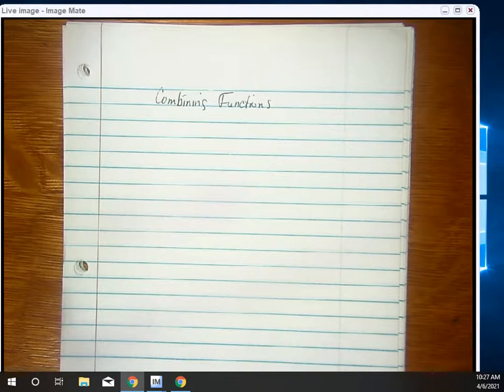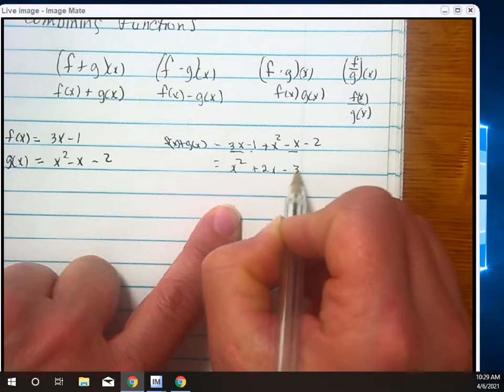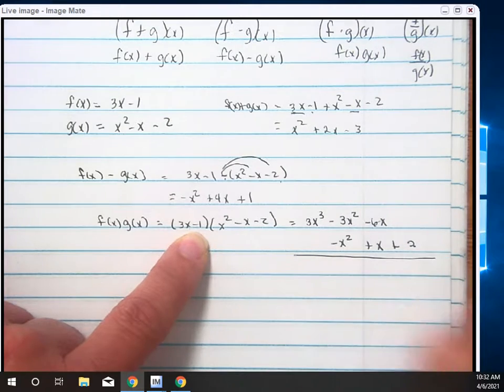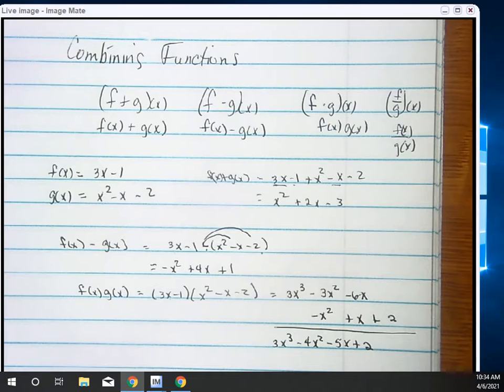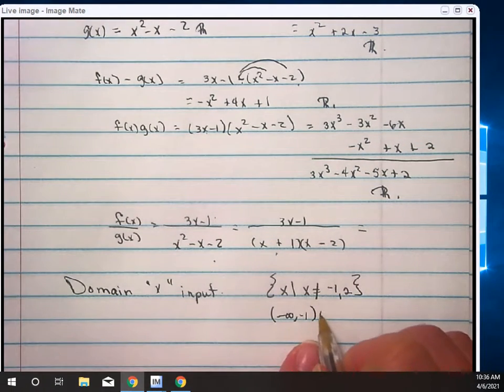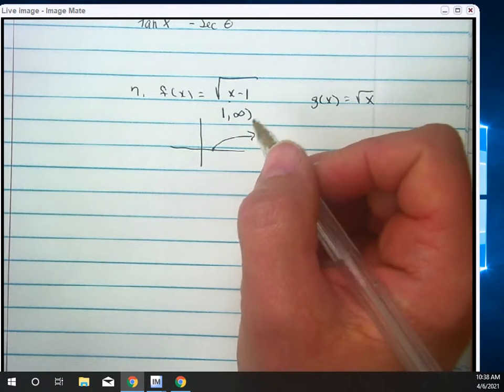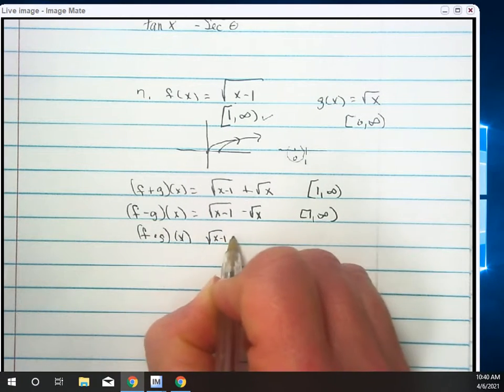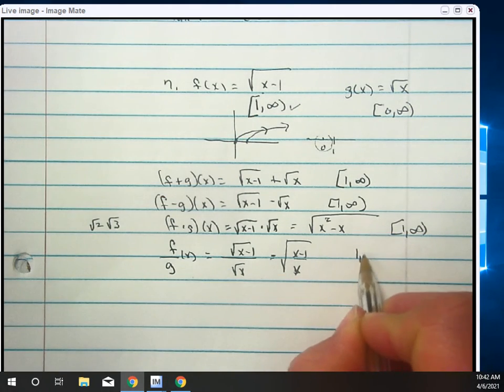Combining functions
Add, subtract, multiply and divide functions,  And determine the domain of each.